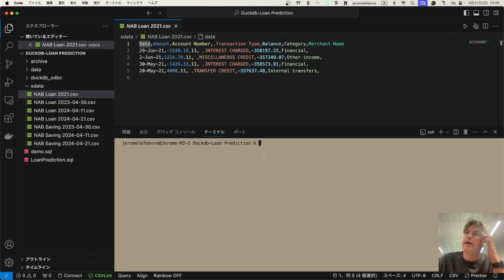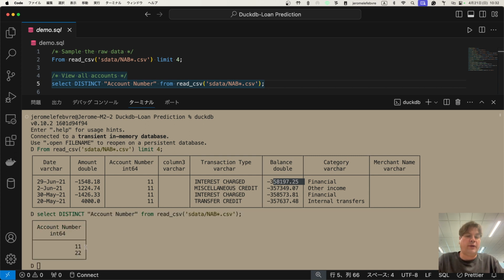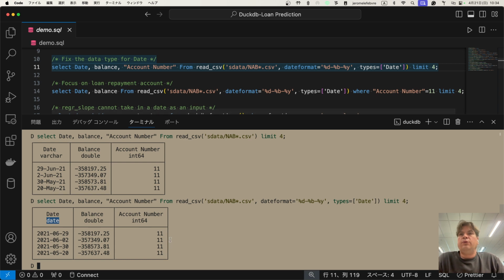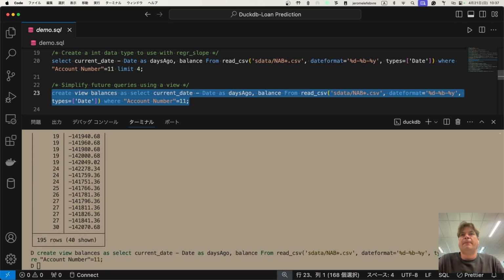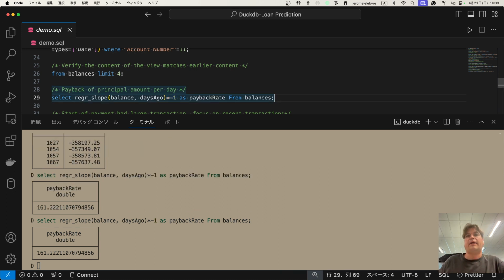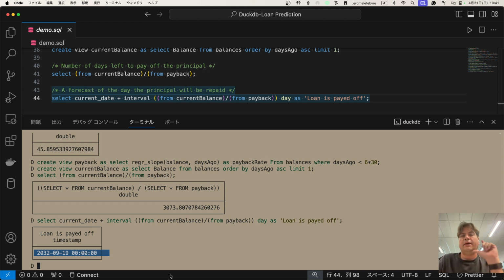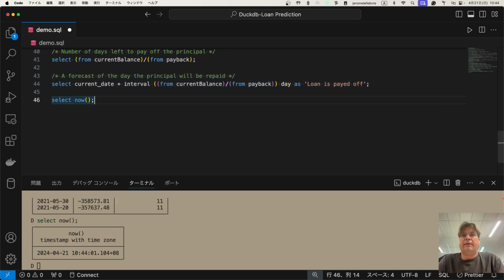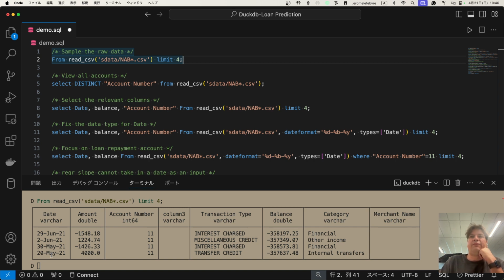Using DuckDB to analyse loan data